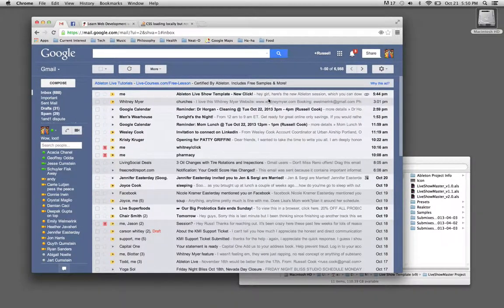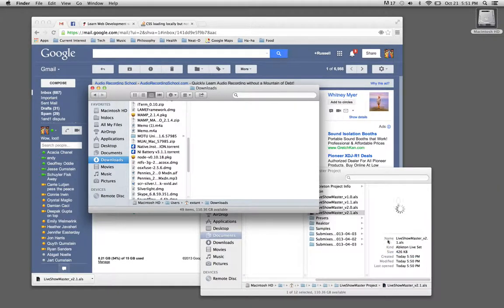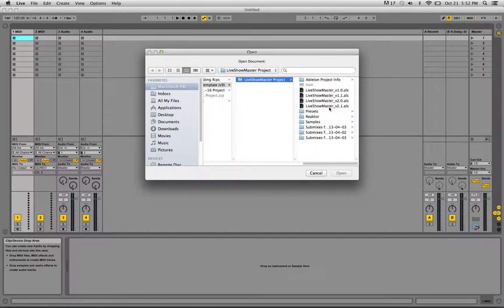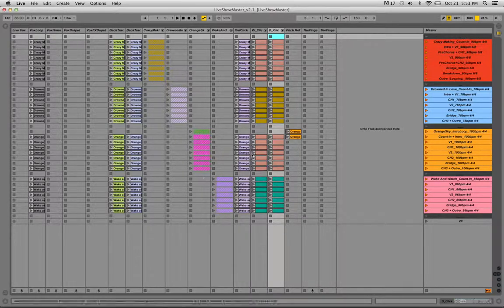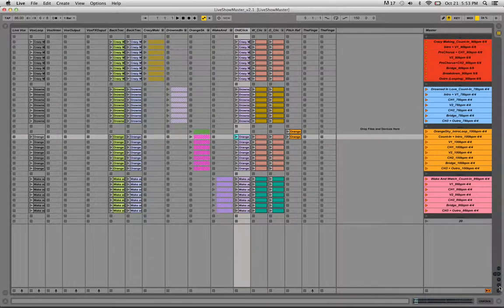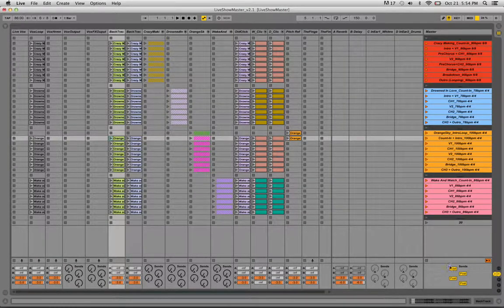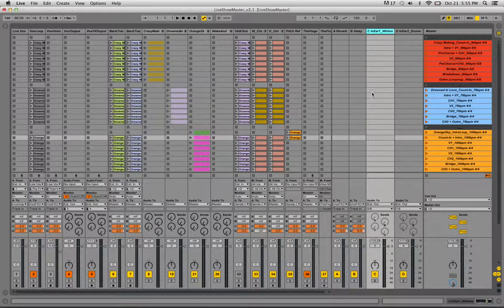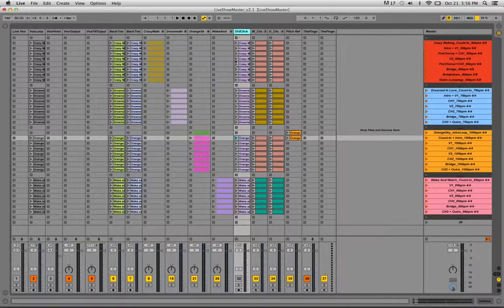New Click - Installation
Instructions for download and installation of Ableton session with New Click Track